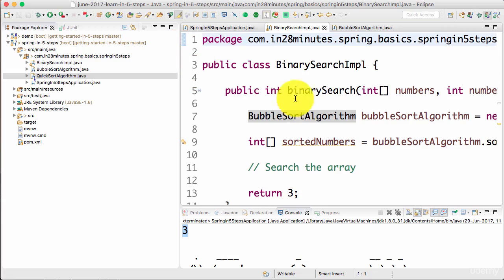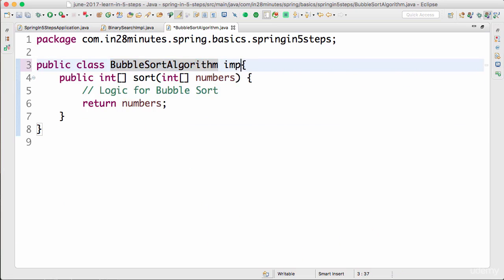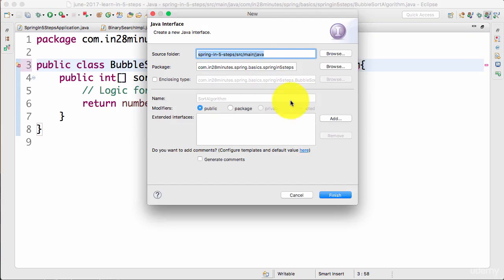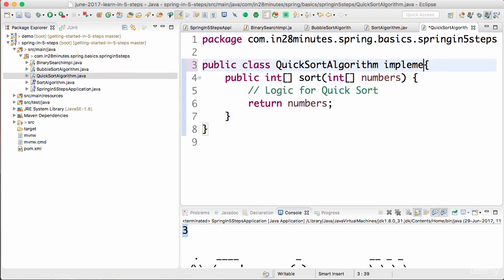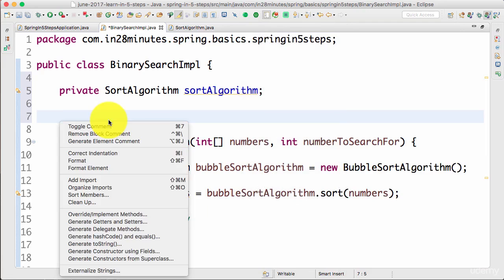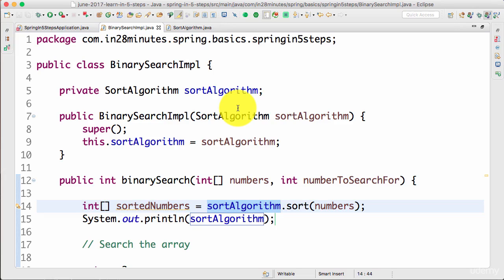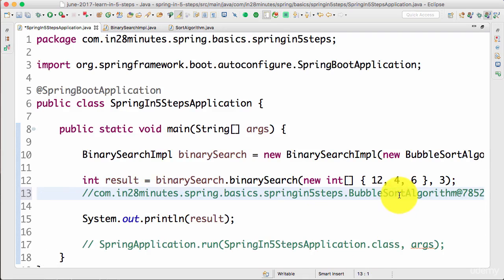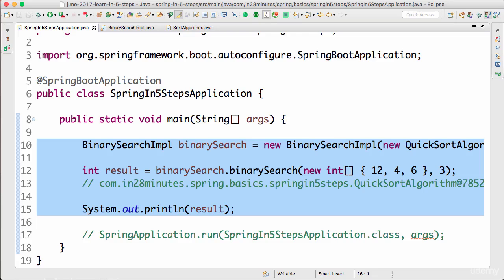017 Step 3 Making the Binary Search Algorithm Example Loosely Coupled